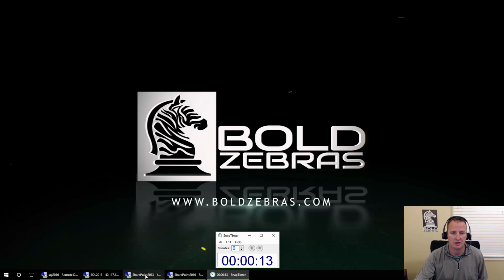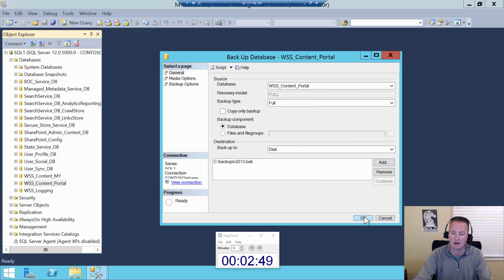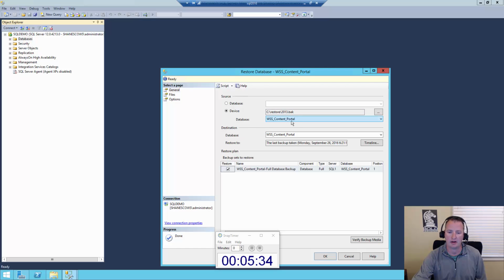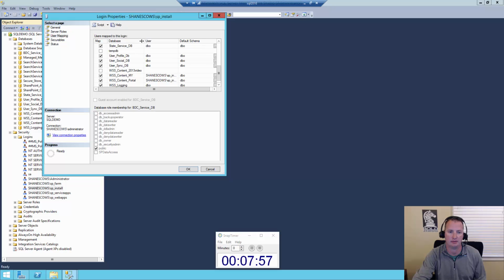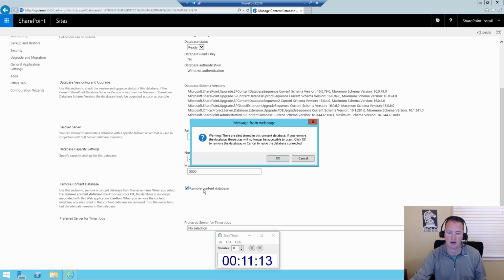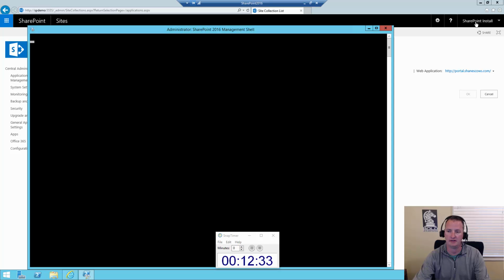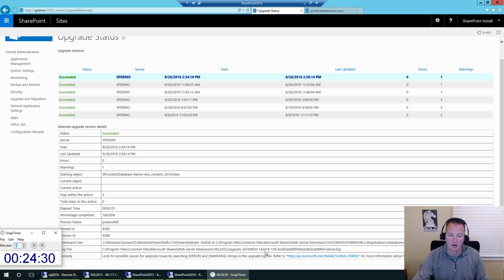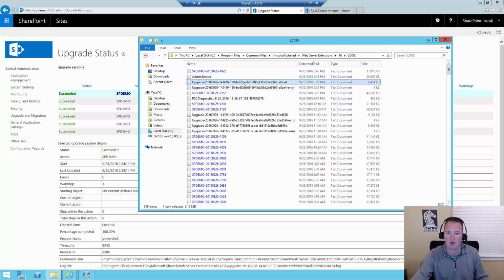Content database upgrade from SharePoint 2013 to SharePoint 2016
In this video, we cover how to do a content database upgrade from SharePoint Sever 2013 to SharePoint Server 2016. We cover all of the required steps including:
* Database backups and restores
* mount-spcontentdatabase
* test-spcontentdatabase
* Security
* logging

This session is complimentary to the Microsift Ignite 2016 Upgrade SharePoint session given by Todd Klindt and Jason Himmelstein.

Edit notes: None. :)